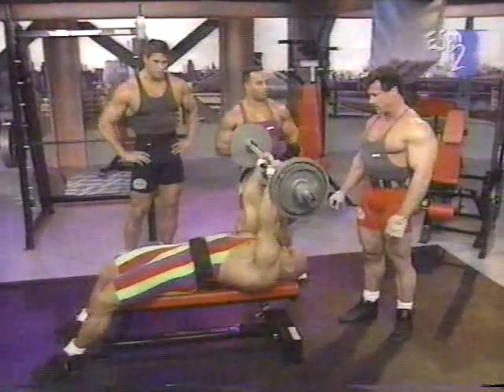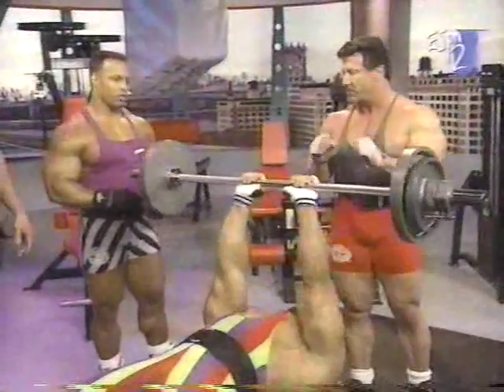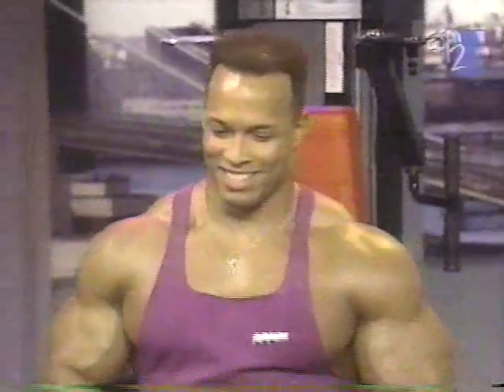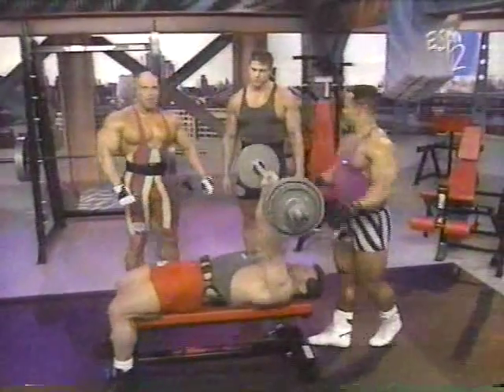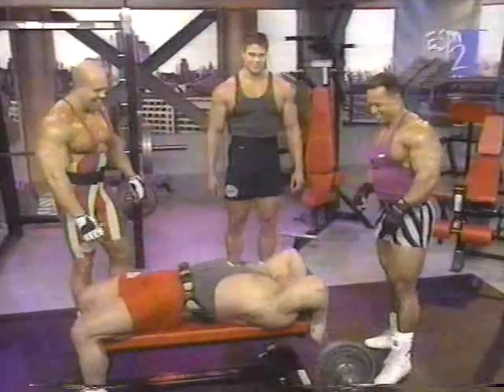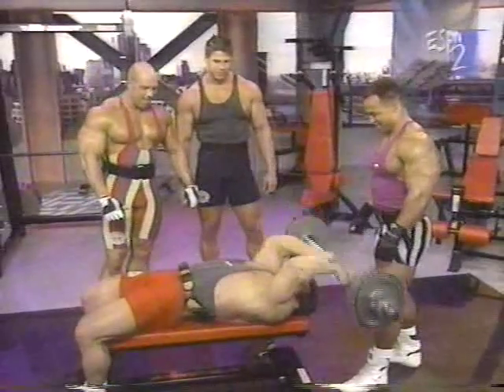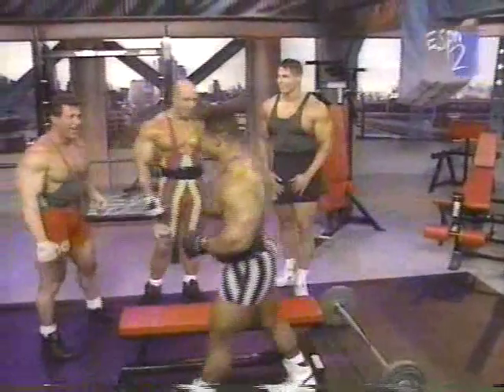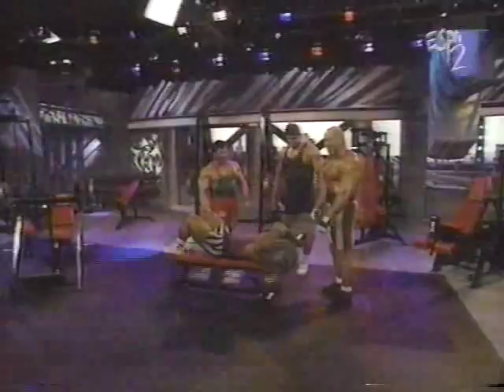Flex Magazine Workout - Shaun Davis and Roland Kickinger #4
Flex Magazine Workout with Shaun Davis and Roland Kickinger #4